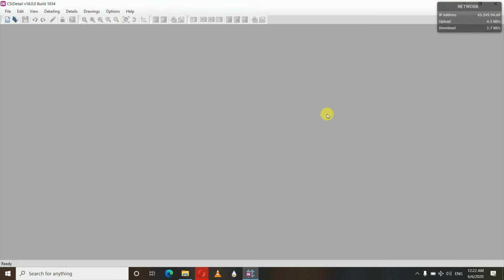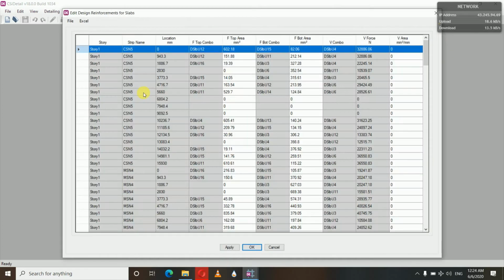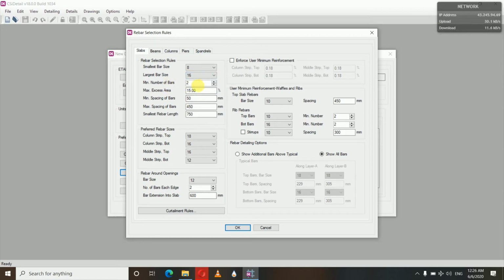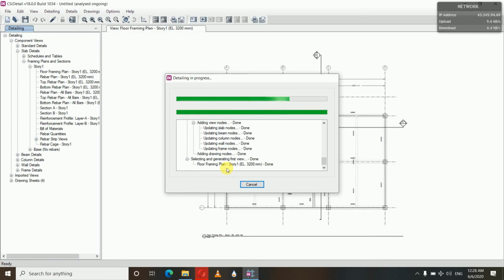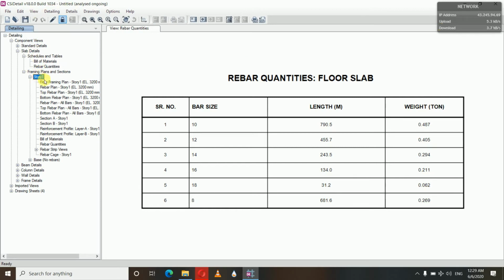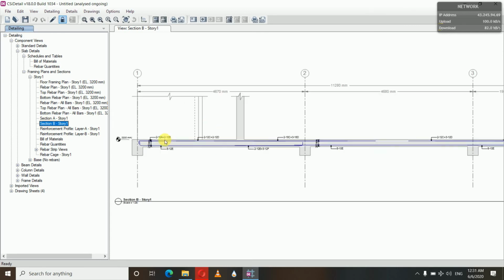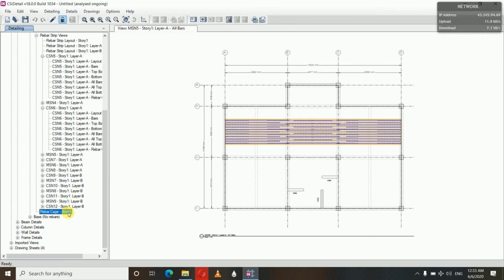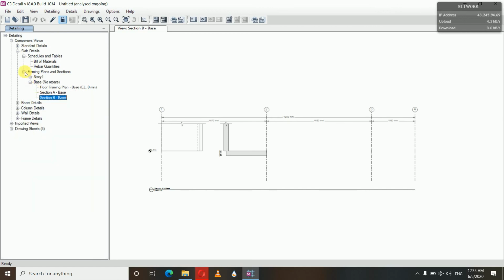Detailing of Slabs in ETABs || Detailing of slab in CSi detail || Etabs tutorial video || Nilesh Jha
Detailing of slab reinforcement
how to do detailing of slab in etabs version 18.